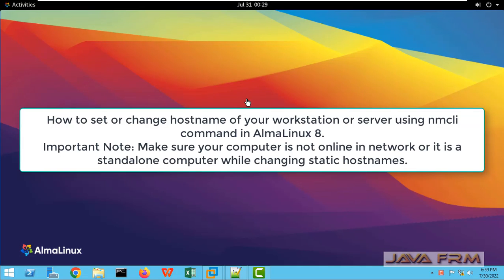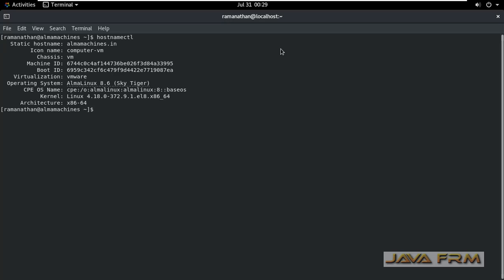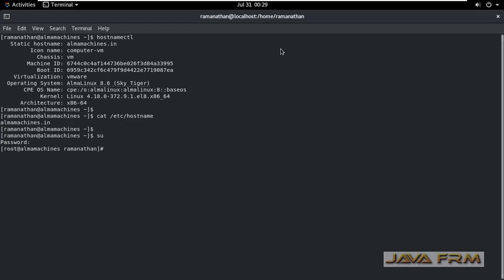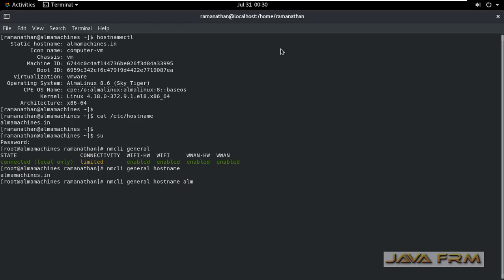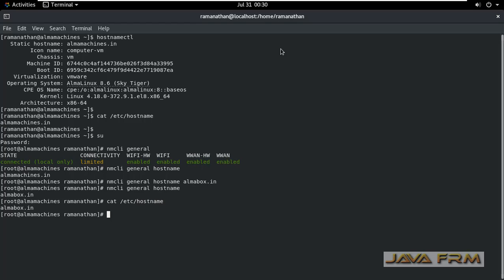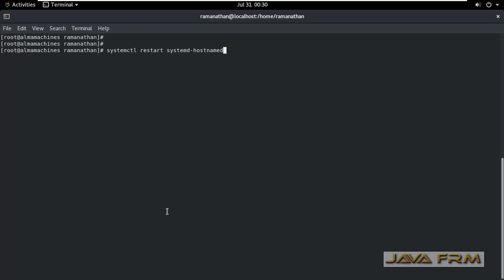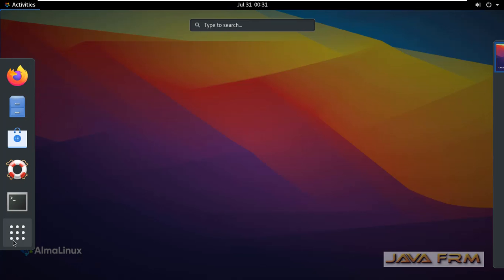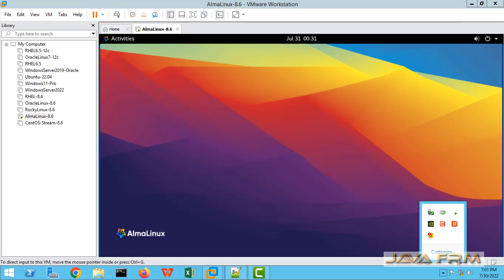How to set or change static hostname using nmcli command in AlmaLinux 8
In this video we are going to see how to set static hostname in AlmaLinux 8 or
how to change the static hostname in AlmaLinux 8 using nmcli command.
nmcli is NetworkManager Command Line Interface.
No Need to restart the OS after setting the hostname.